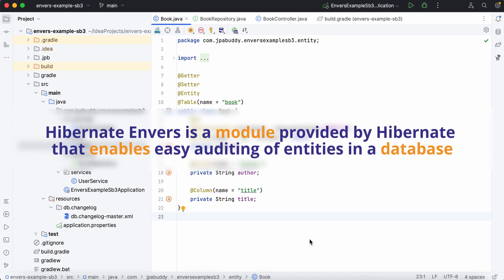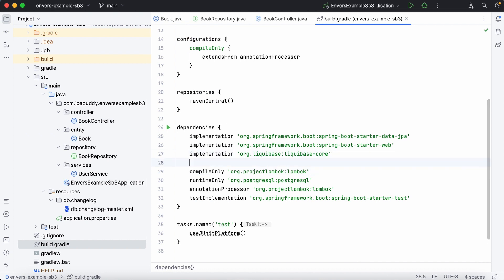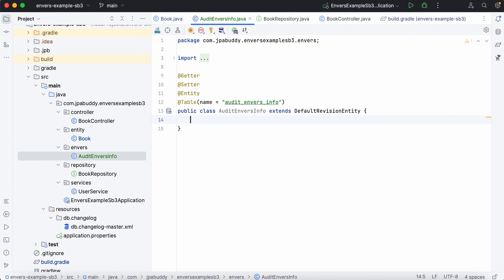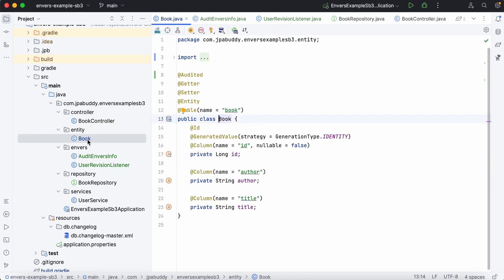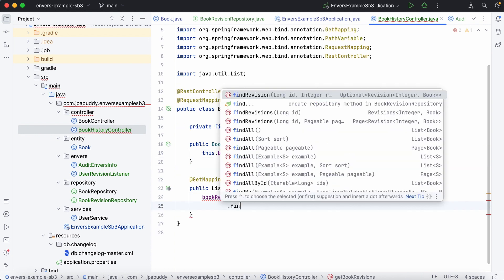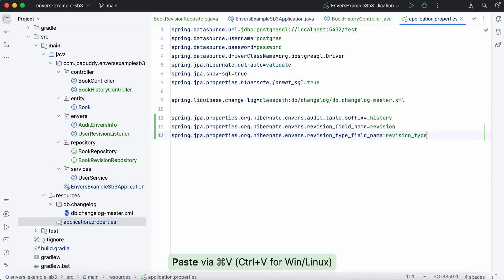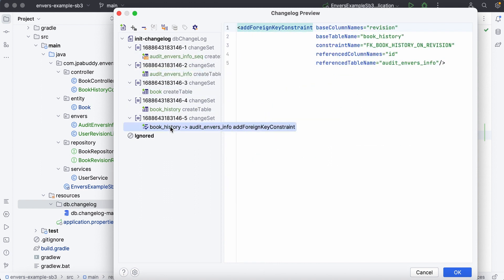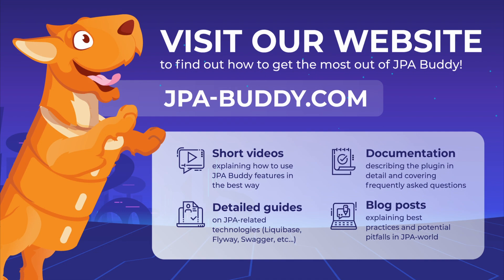Data Auditing in Spring Boot Application with Spring Data Envers | JPA Buddy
Hibernate Envers enable you to effortlessly track and manage changes in your DB over time. JPA Buddy will enhance your entity auditing experience even further!